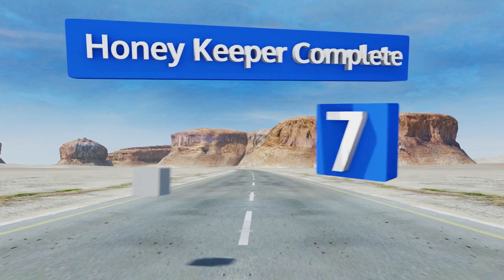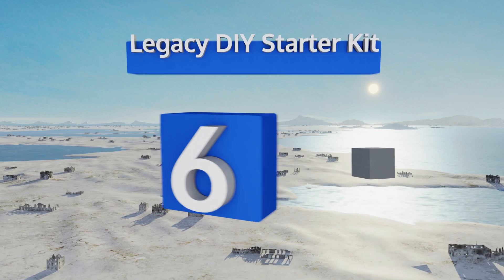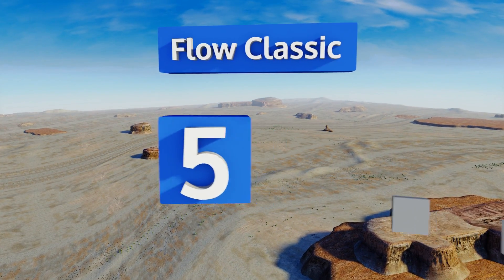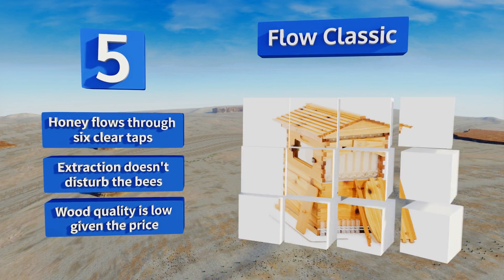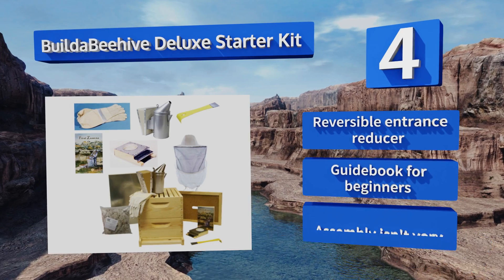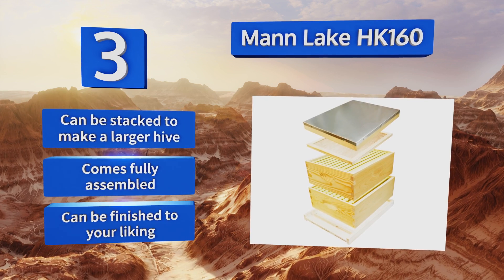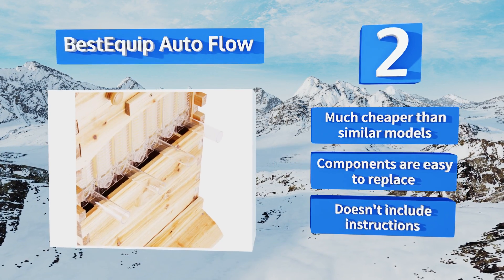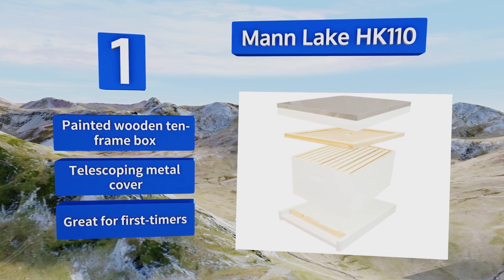7 Best Bee Hive Kits 2018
Our complete review, including our selection for the year's best bee hive kit, is exclusively available on Ezvid Wiki.

Bee hive kits included in this wiki include the honey keeper complete, buildabeehive deluxe starter kit, mann lake hk160, bestequip auto flow, flow classic, legacy diy starter kit, and mann lake hk110.